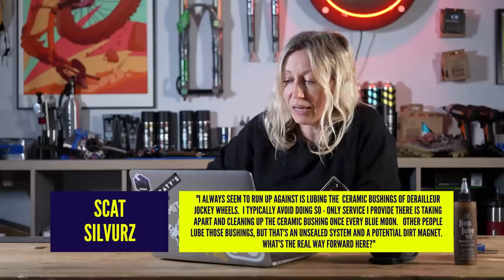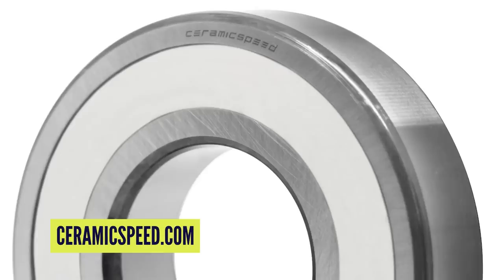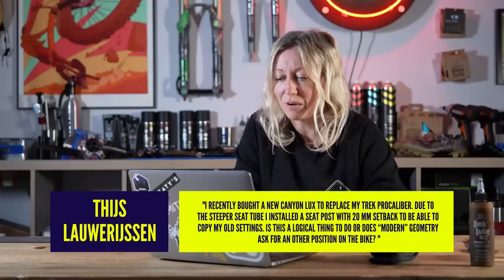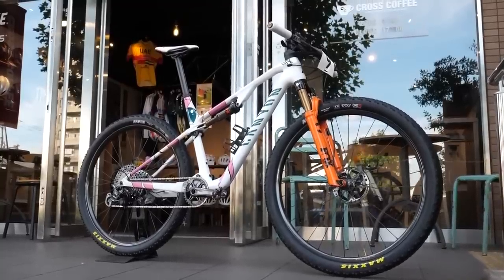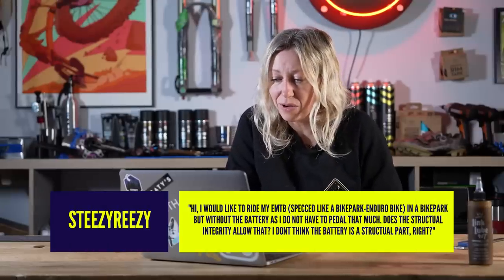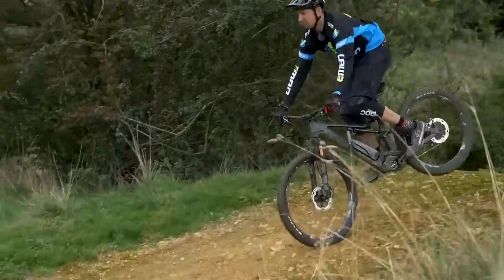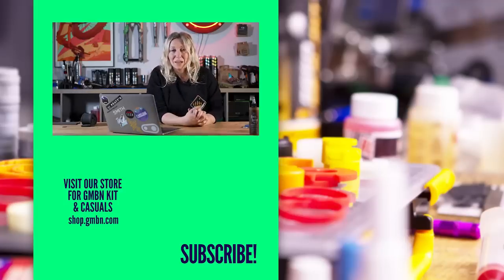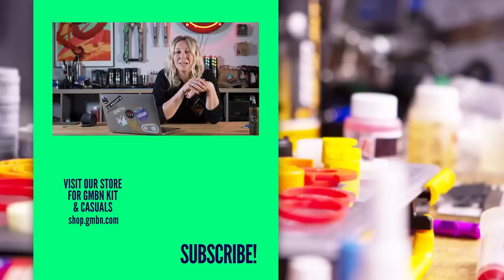Should You Lube Or Grease Jockey Wheels?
⏱ Timestamps 👇
00:00 - Intro
00:22 - Should you lube ceramic bushings in jockey wheels?
03:16 - I recently bought a new XC bike with a steeper seat angle, and fitted a lay-back set post to restore my bike fit settings, is this a logical thing to do?
05:11 - Can I put 2.1-2.3" tubes on a gravel bike 650X47mm tyre?
08:19 - Do you think pedal kickback on high-engagement hubs would affect e-bike motors?
10:08 - I would like to ride my EMTB in the bike park without a motor, is it ok?
11:13 - I am an older rider and I don't like new geometry, am I mad?
13:38 - What are the signs and symptoms of needing to replace fork seals vs cleaning them?

Useful Links:
Keep things fresh for spring with GMBN Casuals!